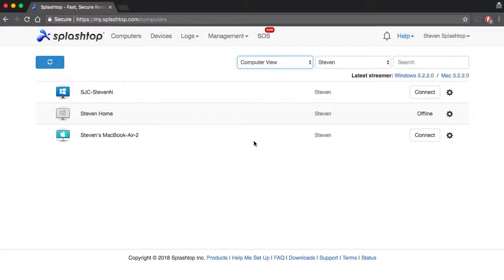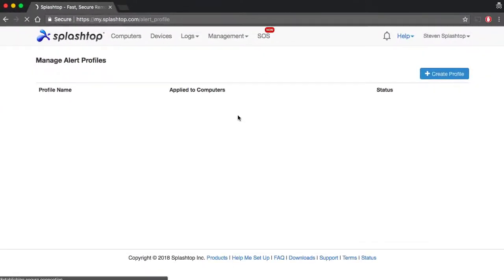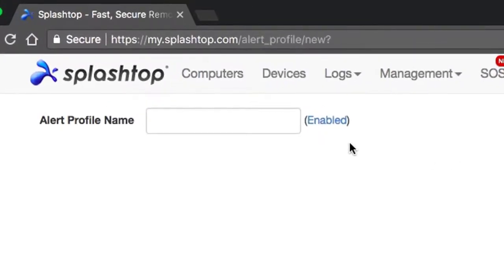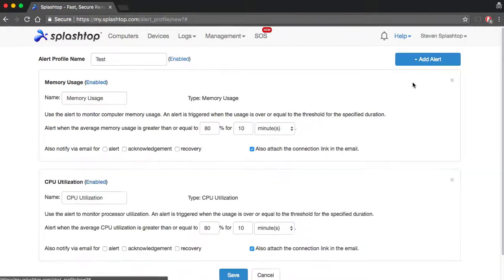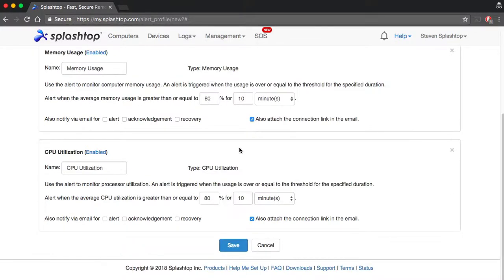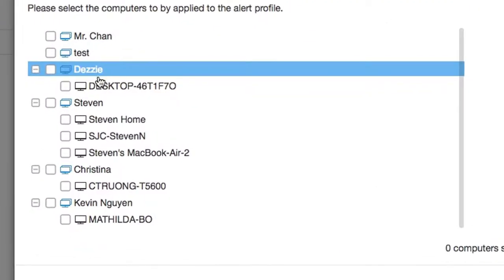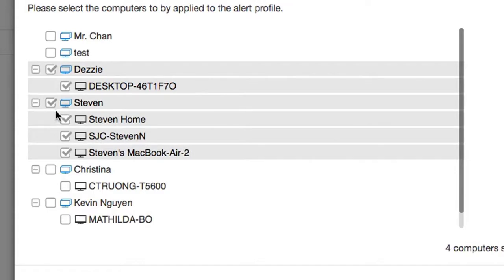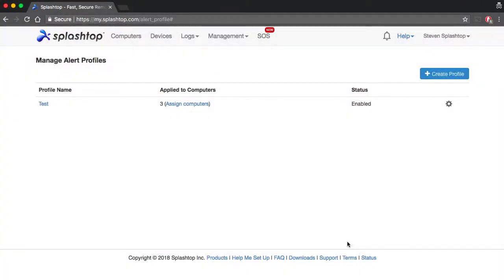How to Set Up Alerts in Splashtop Remote Support Premium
Set up alerts in Splashtop Remote Support Premium.
Available alerts include:
- CPU Utilization
- Memory Usage
- Disk Space
- Computer Online
- Computer Offline
- Software Installed
- Software Uninstalled
- Windows Update
- Available Updates